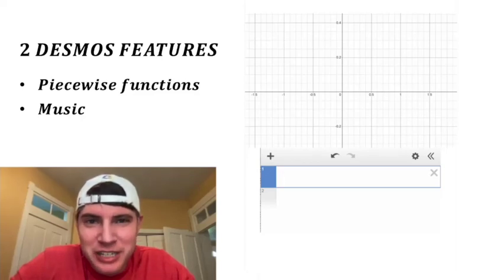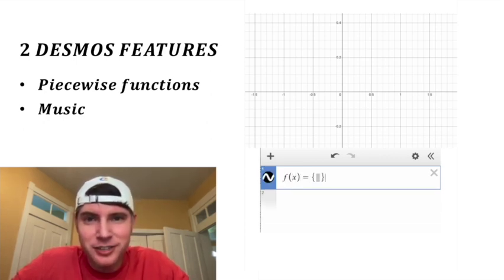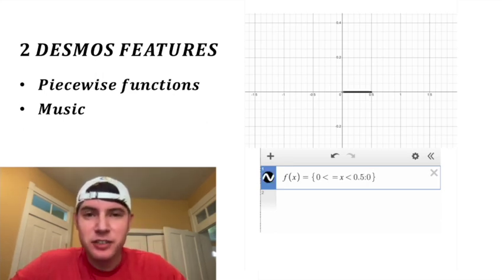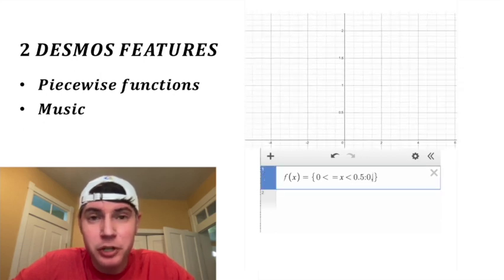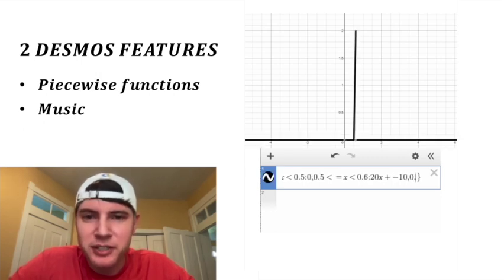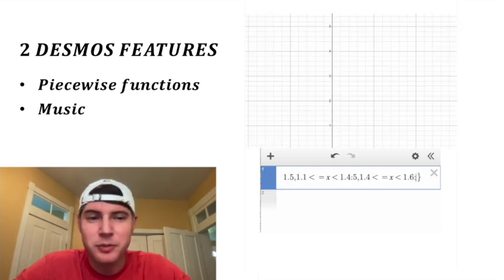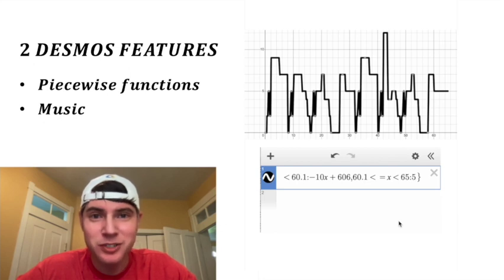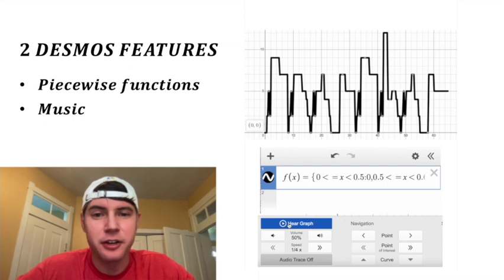2 DESMOS Features